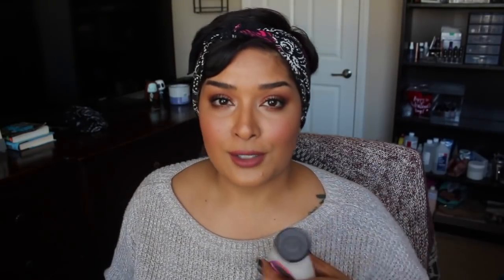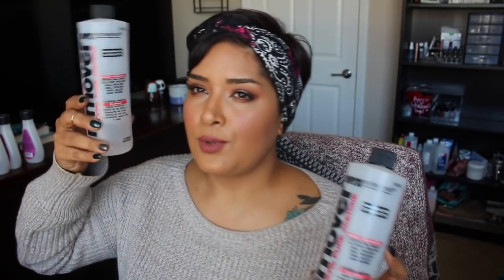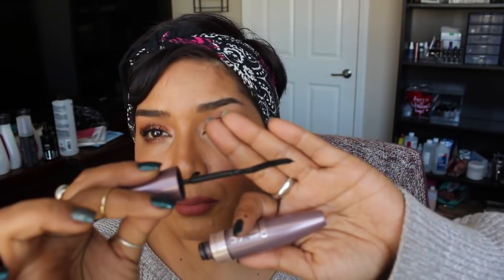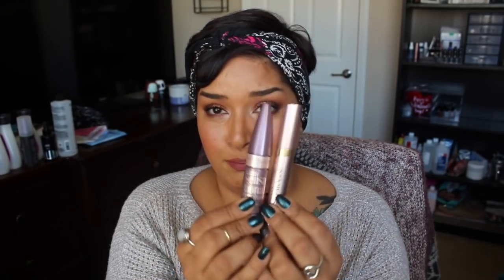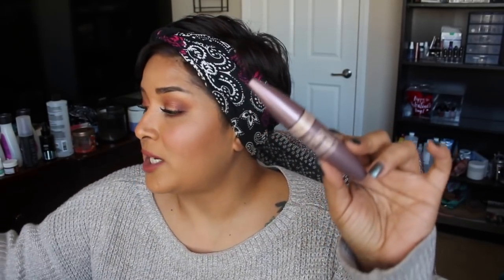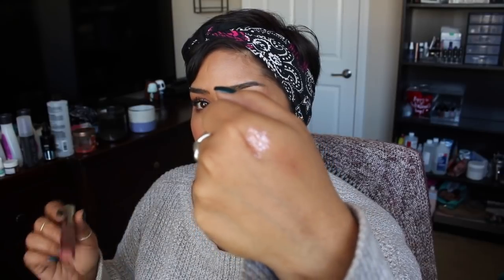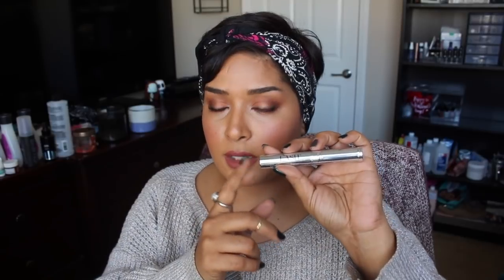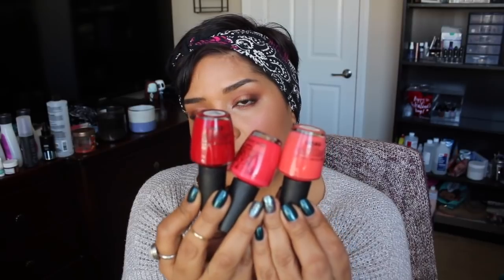February Empties | Makeup & Polish Haul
Hey Everyone,
Hope you all had a great week.  Here is some trash I have collected to share thoughts as well as some products I bought in the month of Feb.

China Glaze Tongue & Chic and OPI titanium

Rimmel Spice Lip Liner

Mila Bold Obsessions Palette

Most of the bandanas I use I get at Walmart or Swapmeet ;0)

SOCIAL MEDIA

Diana